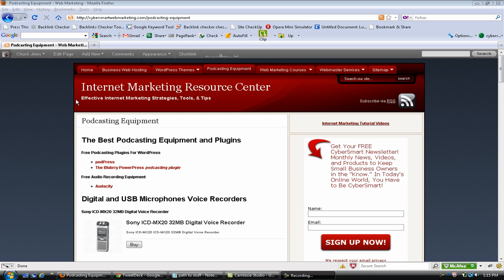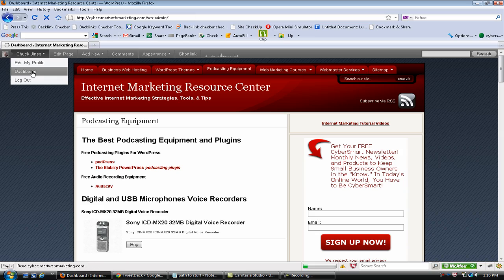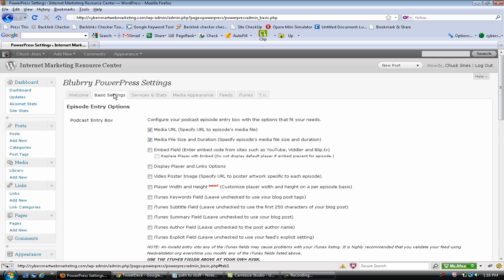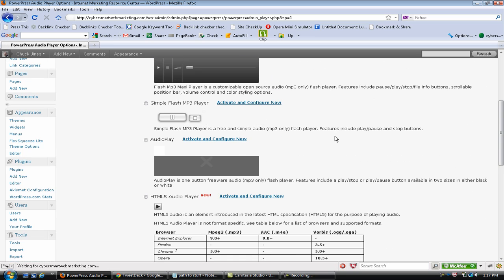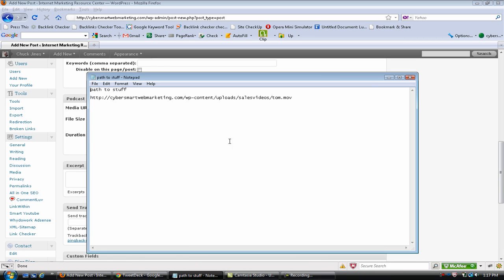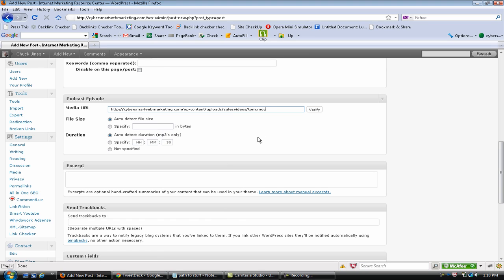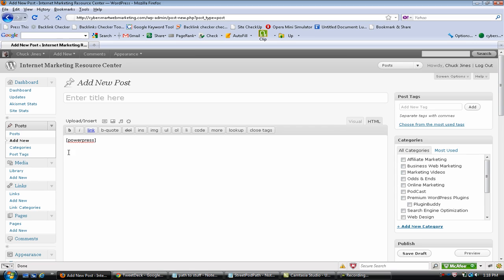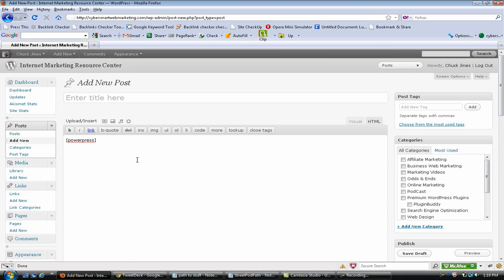PowerPress Podcast Plugin for WordPress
Free Podcasting Plugins For WordPress